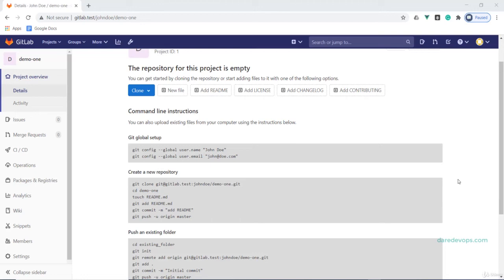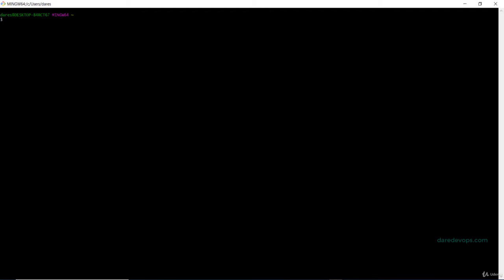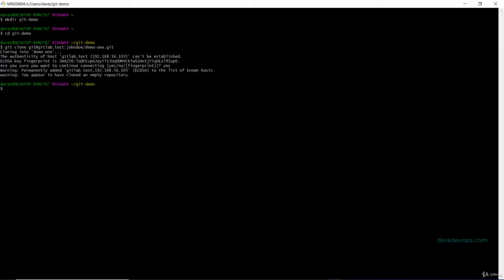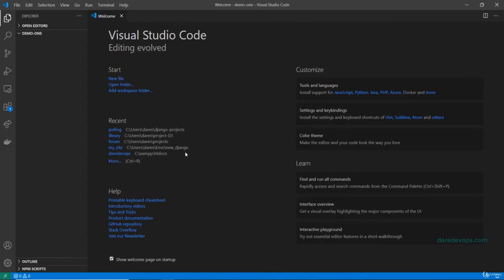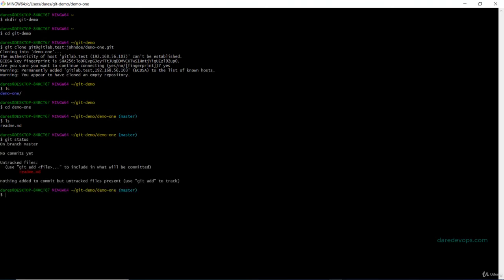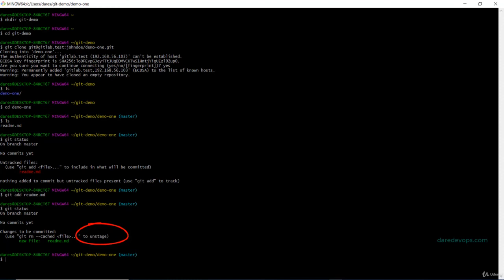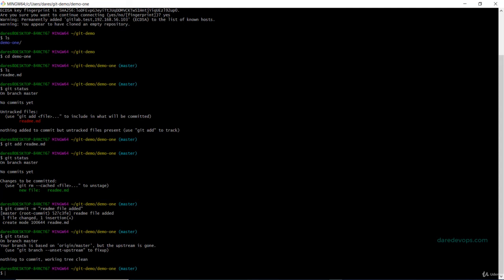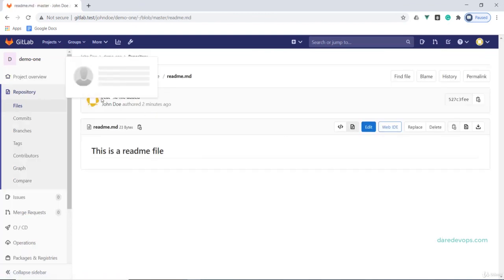Devops Cultivation Developer | Devops Project | Git Clone, Status, Add, Commit and Push